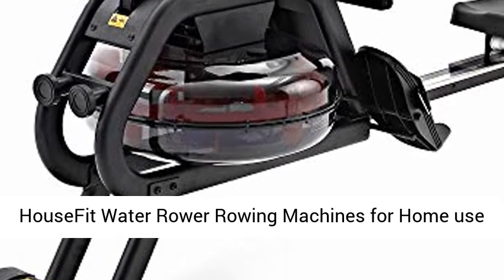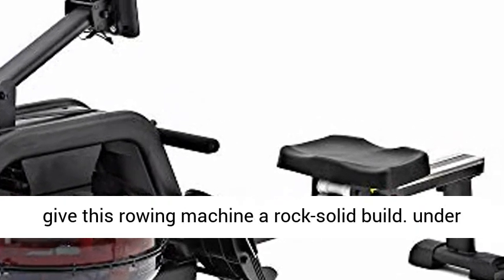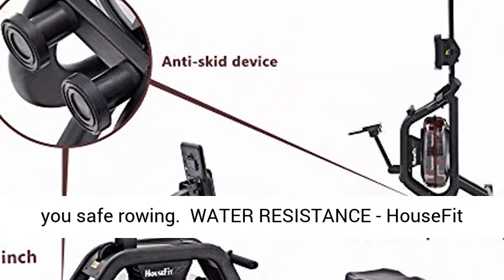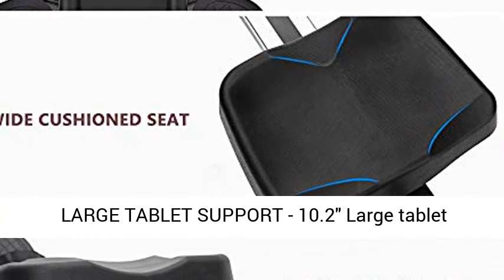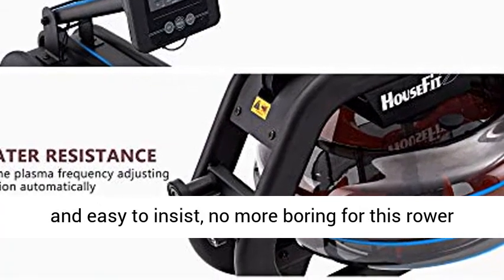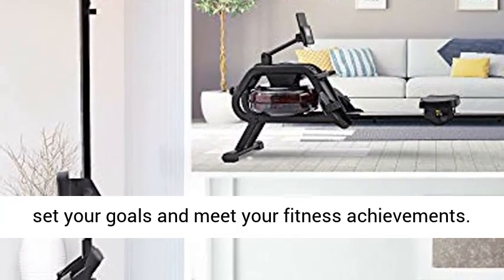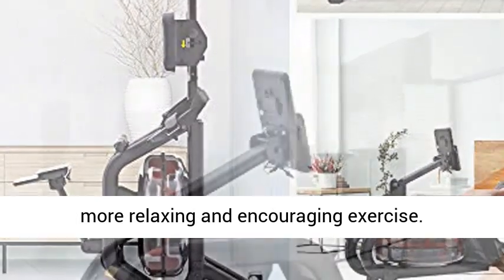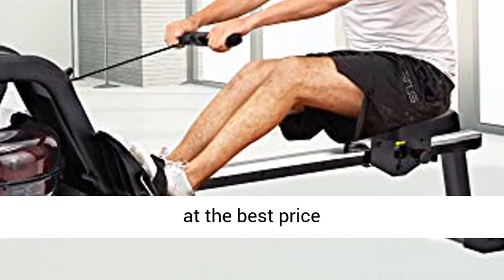HouseFit Water Rower Rowing Machines for Home use 330Lbs Weight Capacity Row Machine Exercise with L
HouseFit Water Rower Rowing Machines for Home use 330Lbs Weight Capacity Row Machine Exercise with LCD Display and iPad Phone Mount ✅SOLID BUILD - The humanized designed, 330 Lbs weight capacity give this rowing machine a rock-solid build. under the special rear stabilizer to keep the rowing machine stable on different surfaces, it provides you safe rowing.
✅WATER RESISTANCE - HouseFit water rowing machine is specially designed to approach the real stroke on water, making your rowing experience more real and challenging.
✅LARGE TABLET SUPPORT - 10.2"" Large tablet support allows you put your tablet, mobile phone or books on the bike to watch cycling classes and read, it makes the workout exercise interesting and easy to insist, no more boring for this rower machine.
✅TRACEABLE WORKOUT RESULTS - The adjustable LED display can be cycled to display time, count, and calories burned, helping s you to set your goals and meet your fitness achievements. An additional device rack allows you to place put your phone and watch your favorite TV shows for a more relaxing and encouraging exercise.
✅RELIABLE GUARANTEE - All parts have 1-year warranty for free replacement! If you have any problem with this fitness bike after"